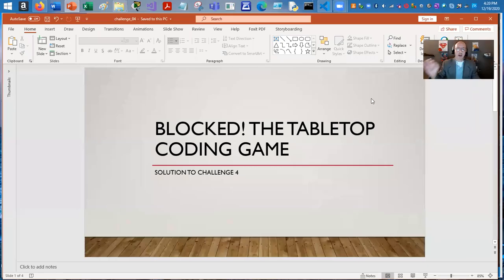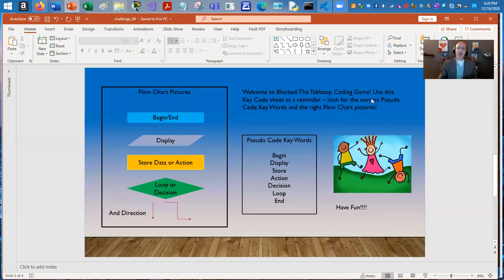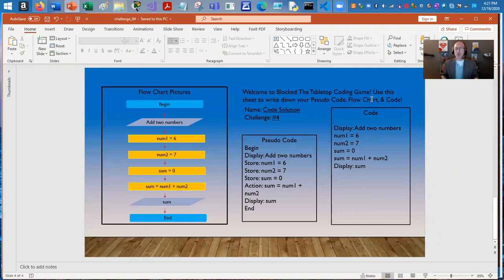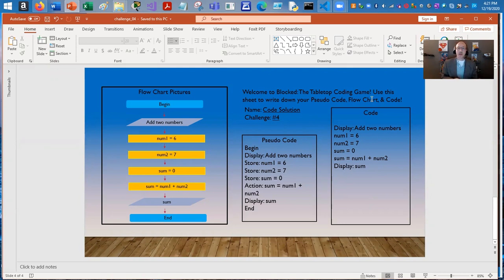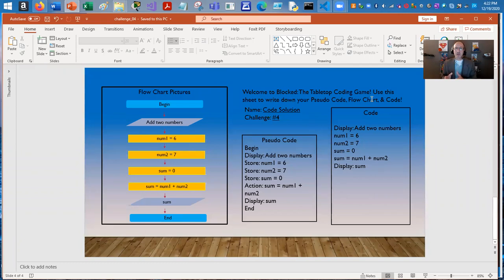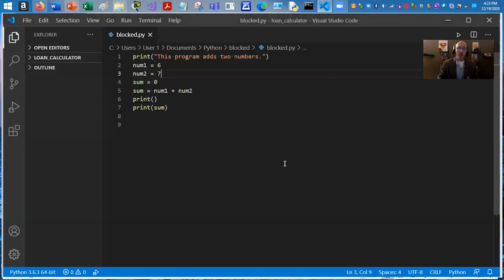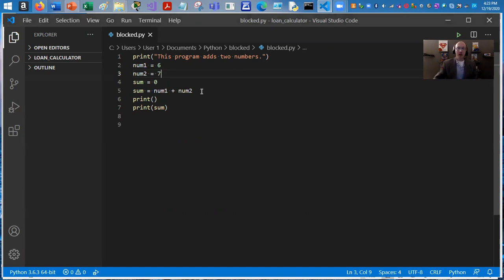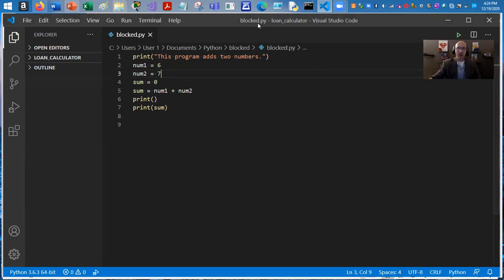Computational Logic for Beginners: Challenge 4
Video #4
• Use the variables to add the numbers
• Display the sum of 6 + 7 to the screen